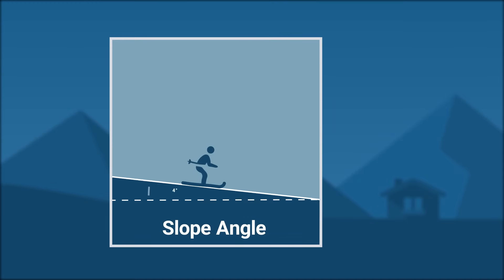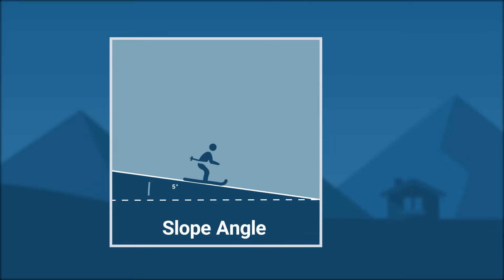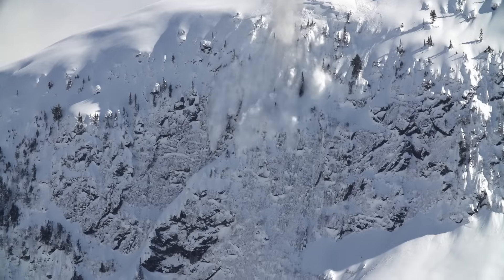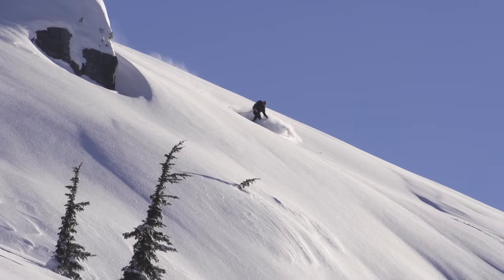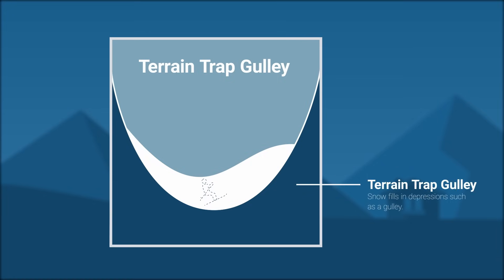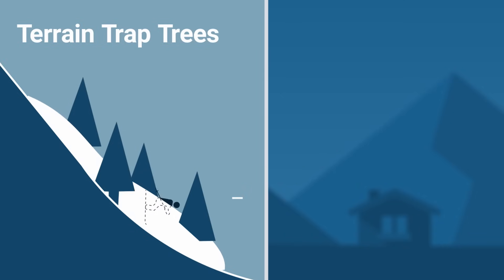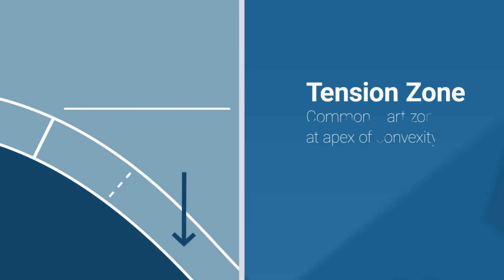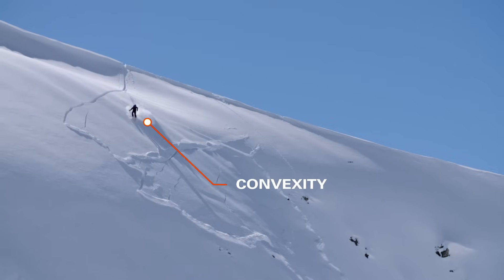Basic Avalanche Theory & Identifying Avalanche Terrain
We’ve teamed up with Altus Mountain Guides to create the online evoAcademy Backcountry Essentials Course just for our customers. The full course consists of more than 2 hours of video lessons covering core backcountry skills. Lessons are available on demand, so you’ll be able to boost your backcountry know-how on your own schedule.

To get full access, buy any winter gear at evo through Monday, March 1, 2021. Or enjoy these free previews.

In this chapter, we cover the science behind the nature and formation of avalanches. It’s essential information for anyone looking to further their avalanche training as well as develop an understanding of how and why avalanches happen. In addition, we’ll help you understand the avalanche bulletin. We cover common terminology and the role weather plays in avalanche forecasting.